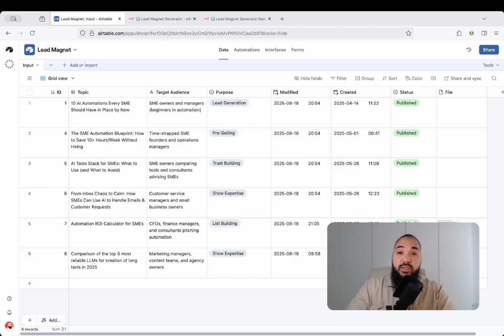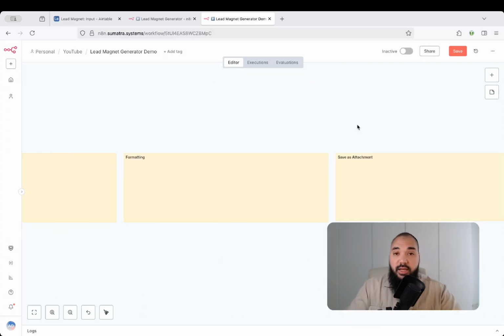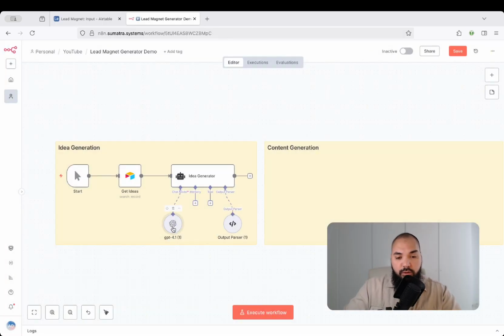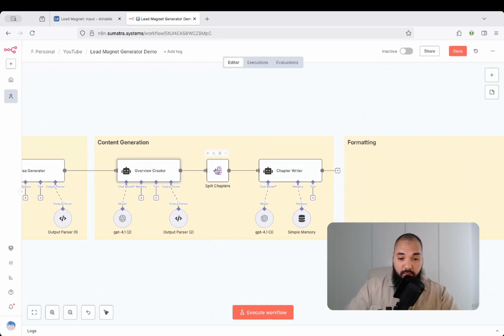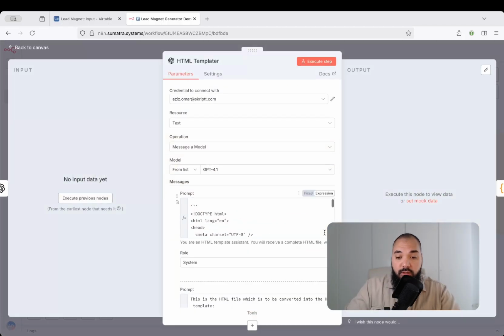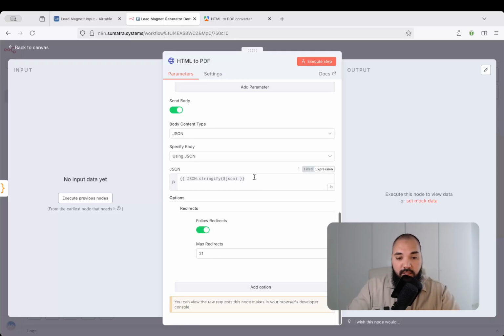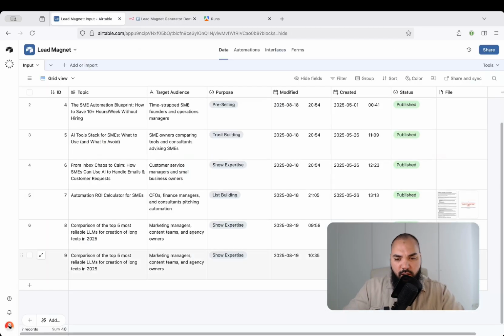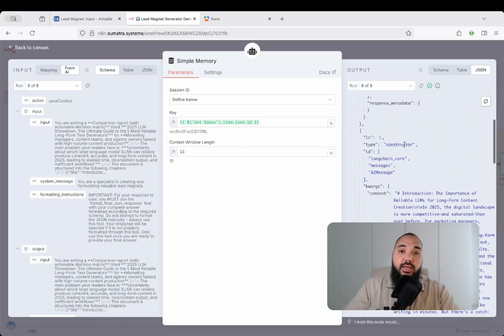How to Automatically Create Lead Magnets using n8n & Airtable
Learn how to automate your Lead Magnet generation with n8n, Apify & Airtable

📁 Resources:
Get all resources (like n8n workflows, LLM (ChatGPT) Prompts, Airtable template etc.) here:

📖 We'll cover:
1. How to just input a topic, target audience and purpose and get a full-blown PDF as output
2. How to create long-form documents using any LLM you like
3. Upload actual files (not just file links) into Airtable as attachment

- Airtable: Organize and save lead magnet files as PDFs as attachments | Get Airtable